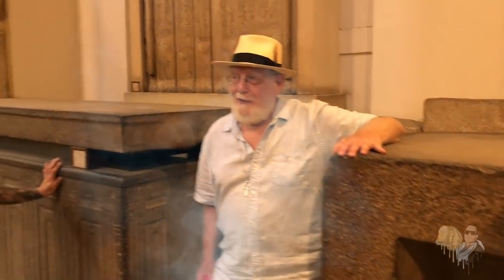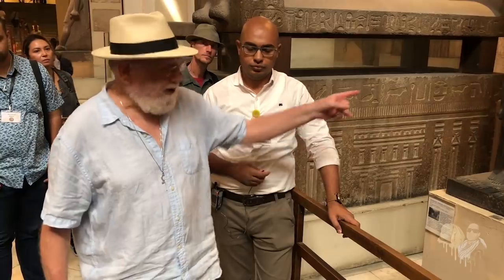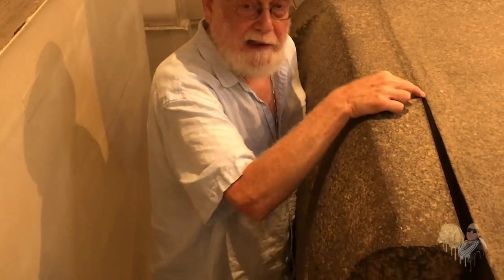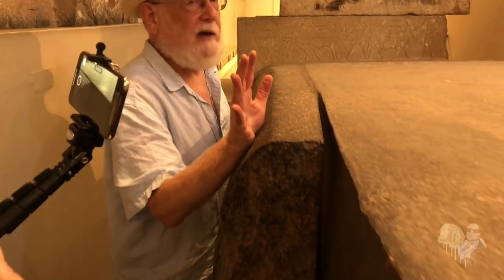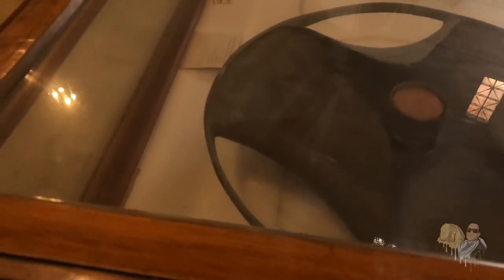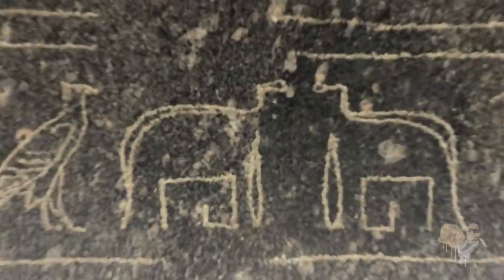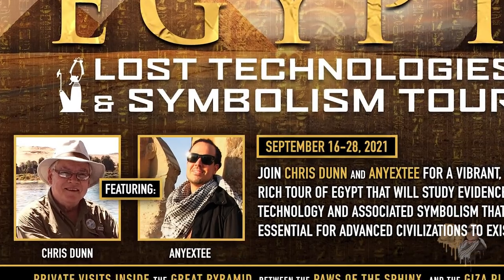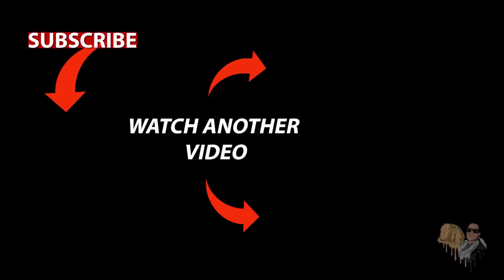The Smoking Gun PROOF for Lost Technology - Hidden In Plain Sight? Lost Technology of Ancient Egypt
We examine the 1st of many SMOKING GUNS for advanced engineering hidden in plain sight at the Cairo Museum in Egypt.

I have prepared some cool benefits for the various tiers on Patreon, but if you are not in position to continually support my efforts, you can still help by making a one-time donation via Paypal

👉👉 The Lost Technologies & Symbolism tour of Egypt with Christopher Dunn & Anyextee

📕 BOOK 📖
Christopher Dunn - Lost Technologies of Ancient Egypt: Advanced Engineering in the Temples of the Pharaohs

This is my paid membership site with exclusive video series, lessons and private membership community for members. The one-time non-recurring fee will get you lifetime access! Private members also receive discounts on my tours to Egypt!

👉SOCIAL MEDIA👈

ANYEXTEE

ADEPT EXPEDITIONS